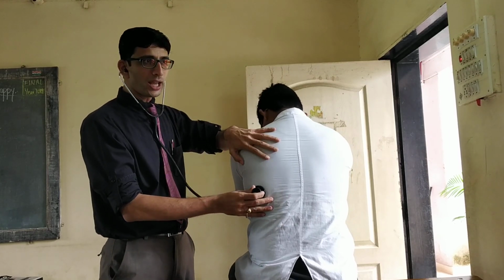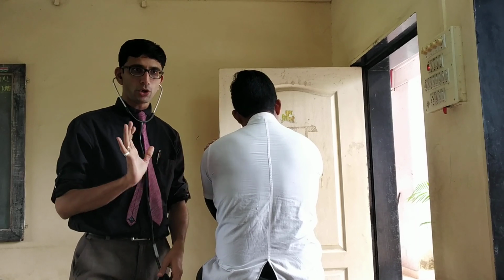Basic Respiratory examination- By Dr.Nikhil Shasane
Basic Respiratory examination- By Dr.Nikhil Shasane . It is explained in simple manner and can be practiced easily. May this effort help you ..

Warm regards,
Dr.Nikhil Shasane,
M.D. ( Homoeopathy), M.Sc. ( Counselling and Psychotherapy ), P.G.D.D.F. ( Dance and Fitness), D.E.M.S, D.A.F.E., I.T.L.S.